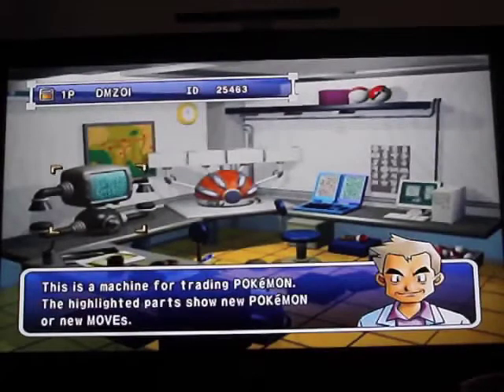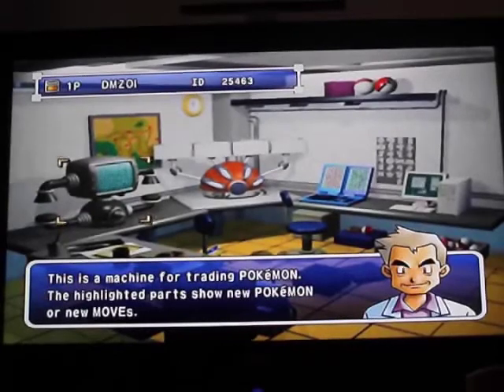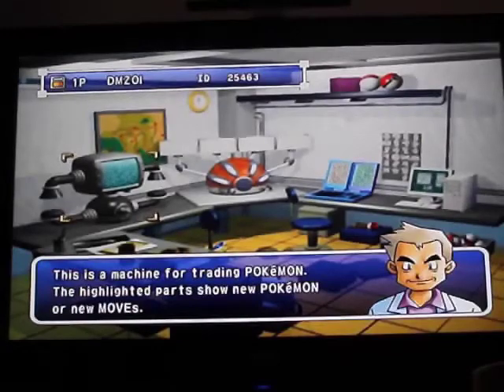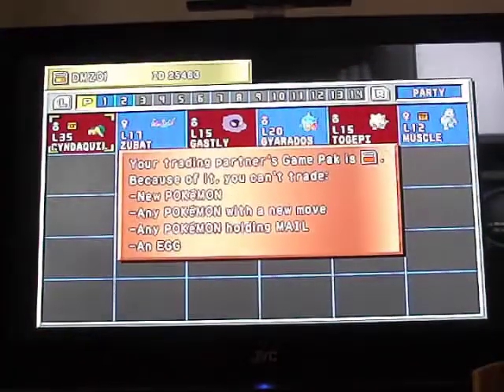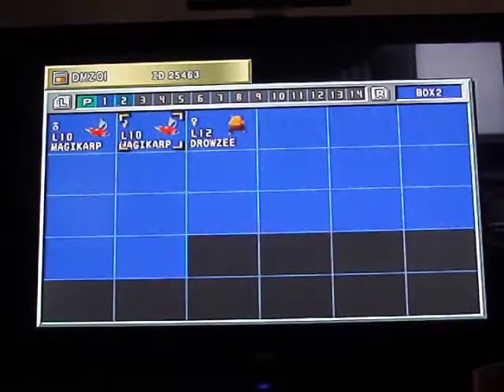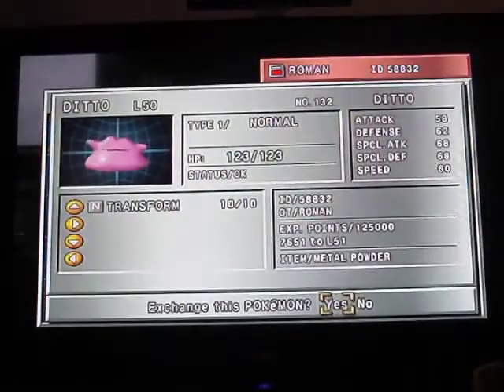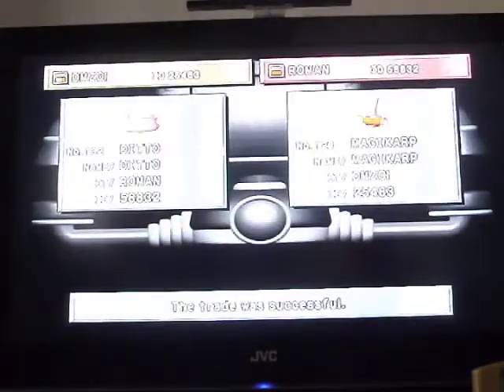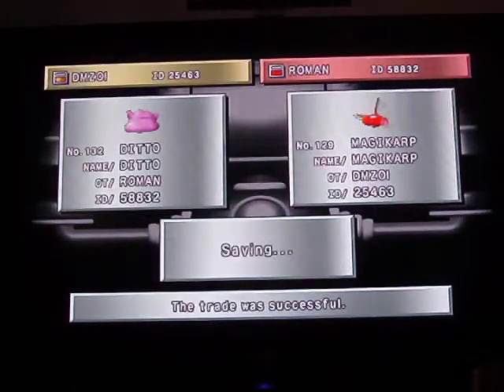Pokemon gold, Stadium 2 cheat 1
a cheat not sure